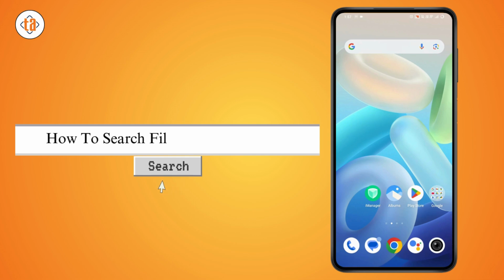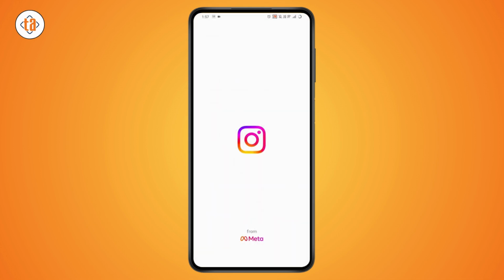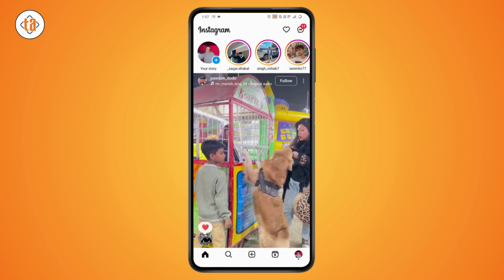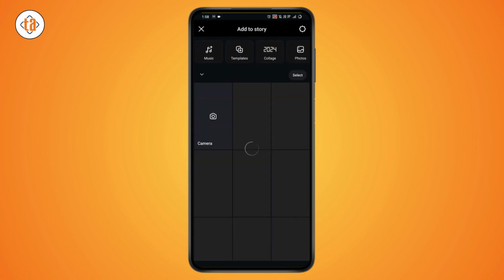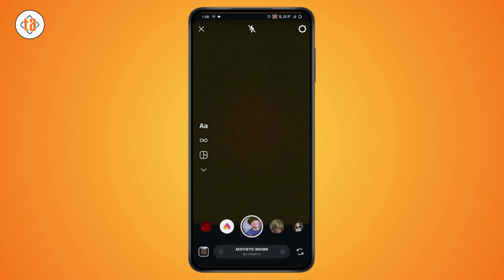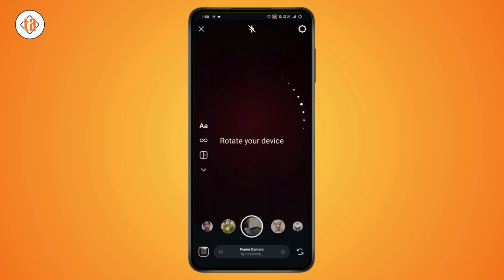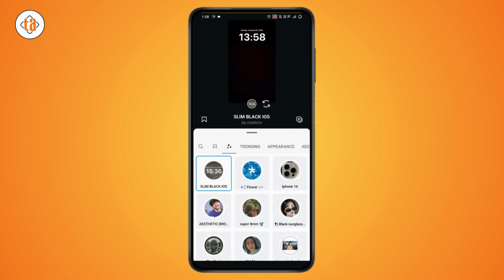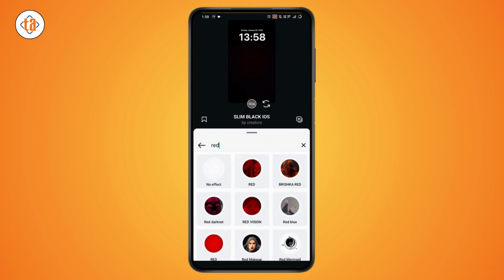How To Search Filters On Instagram | Instagram Par Filter Kaise Search Karen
Welcome to this tutorial on how to search for filters on Instagram! In this video, we'll guide you through the process of finding the perfect filters for your stories. Follow along as we show you how to easily access and search for Instagram filters and effects.

0:00 - Introduction
0:12 - Opening Instagram and Navigating to Story Section
0:24 - Swiping to Access Filters
0:36 - Searching Filters Using the Magnifying Icon
0:48 - Choosing and Saving Filters